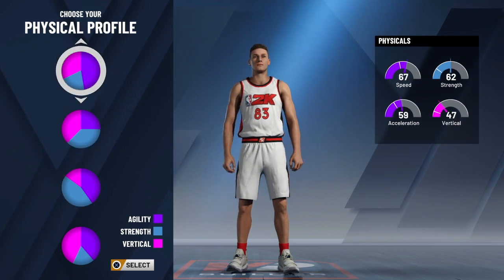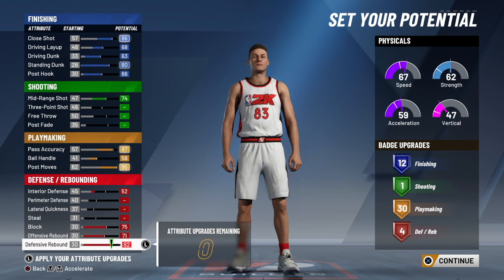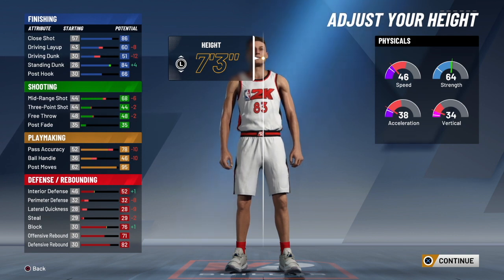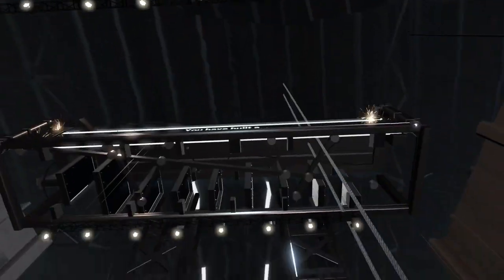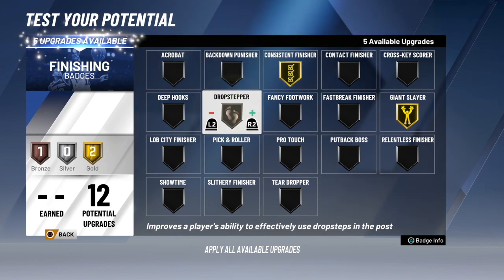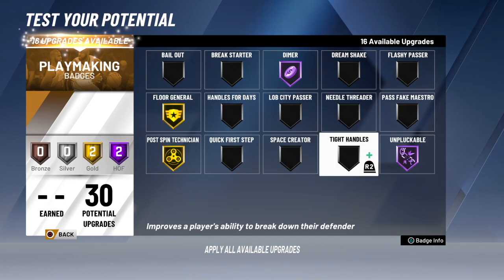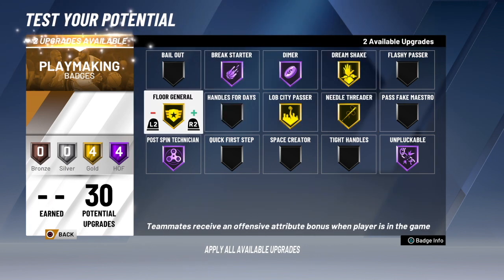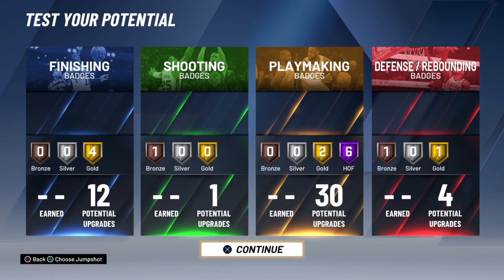NBA2K20 PURE PLAYMAKING CENTER